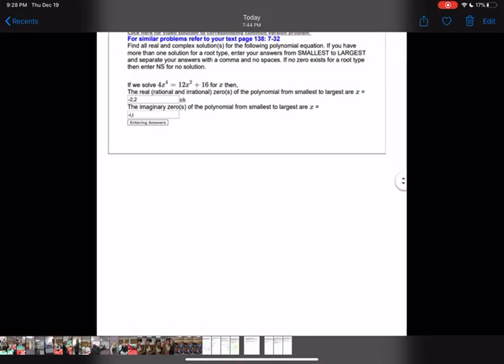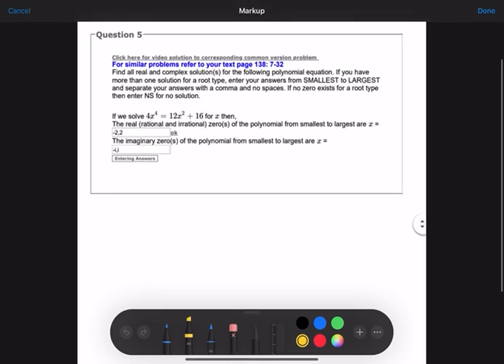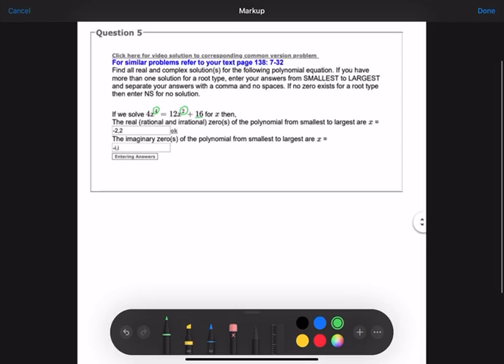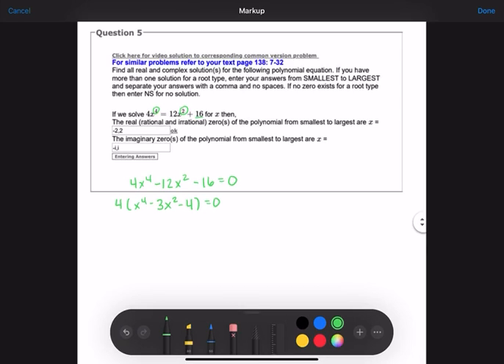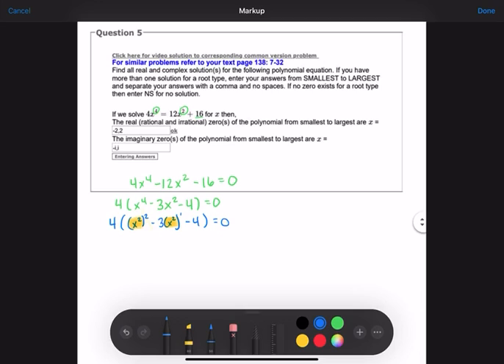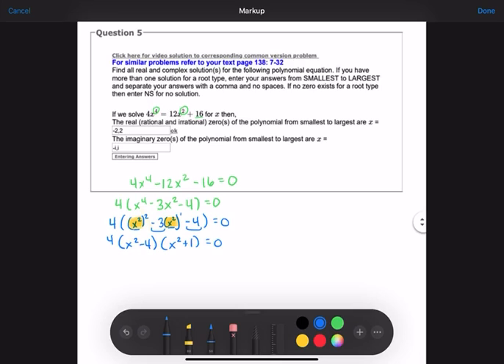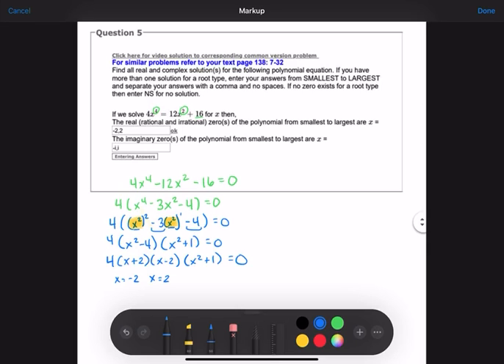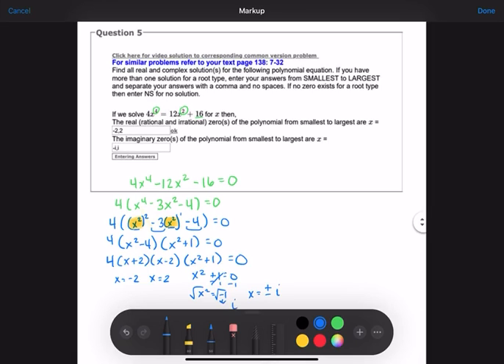College Algebra HW05a Problem 5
Solving a higher order polynomial (degree of 4) by factoring.